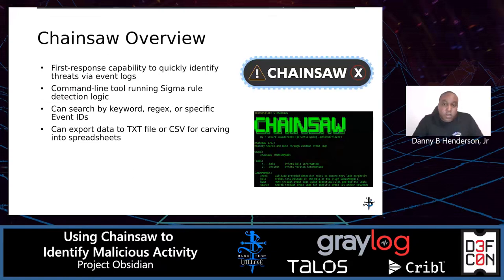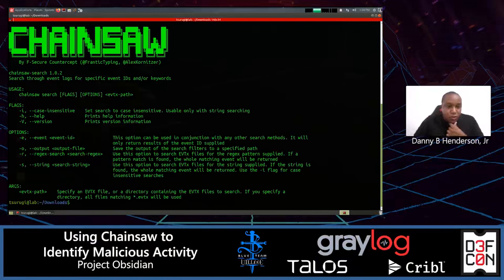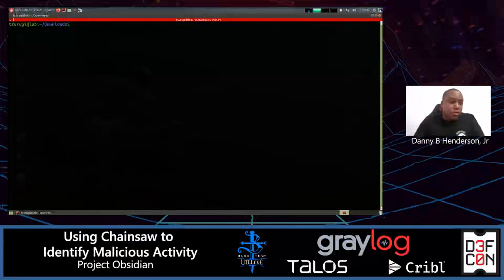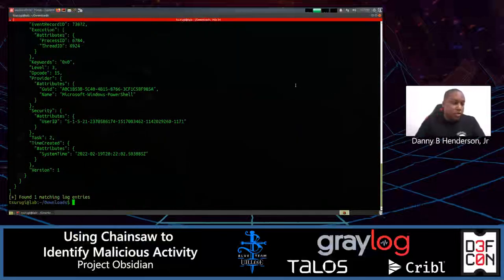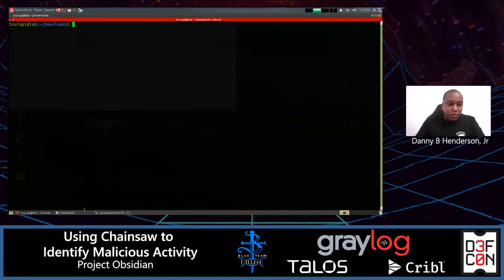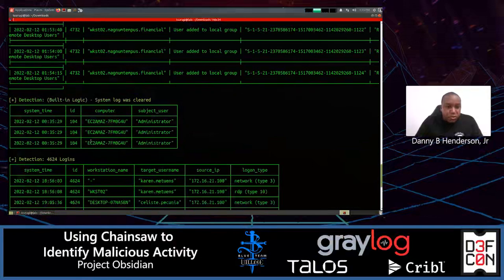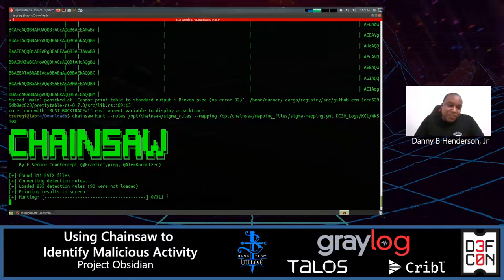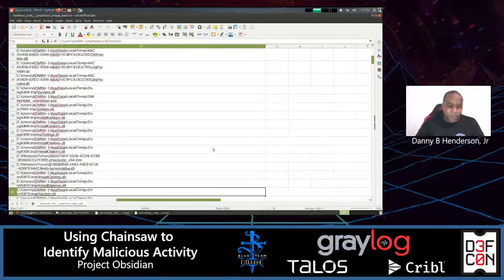DEF CON 30 Blue Team Village - Project Obsidian - Using Chainsaw to Identify Malicious Activity